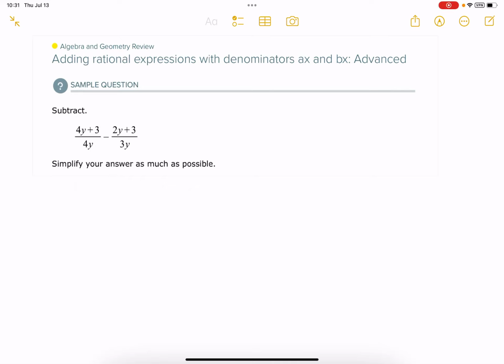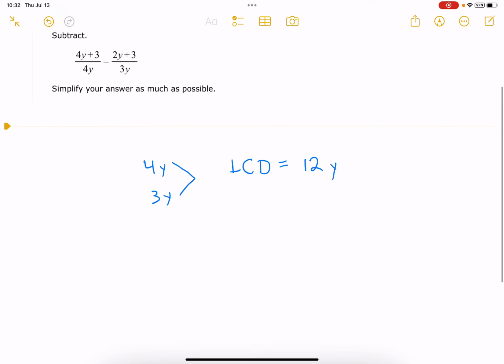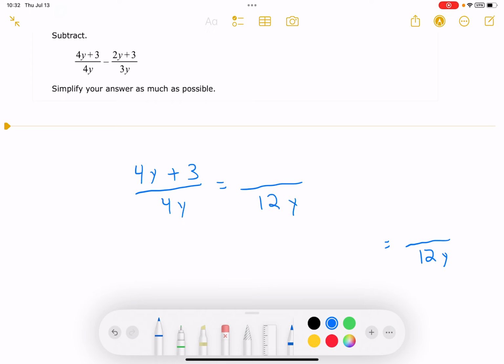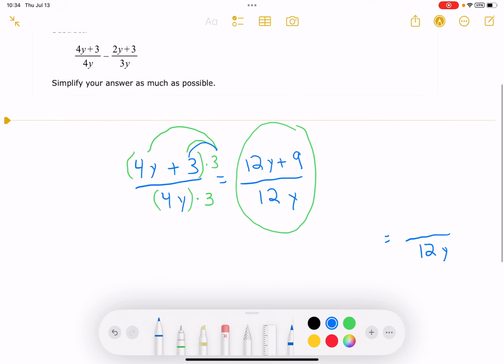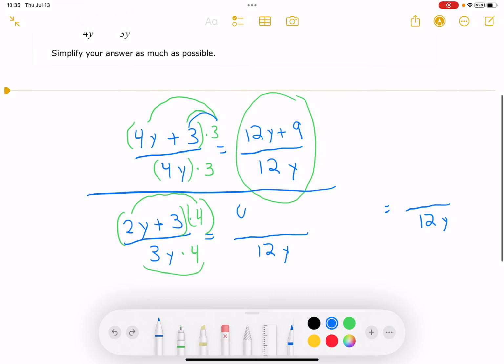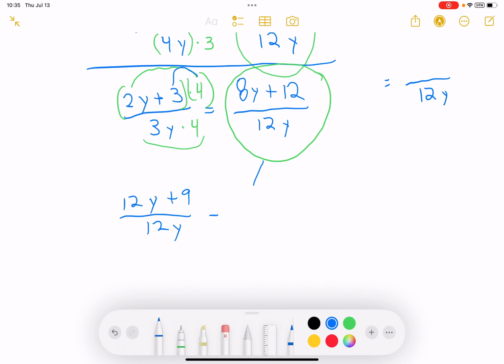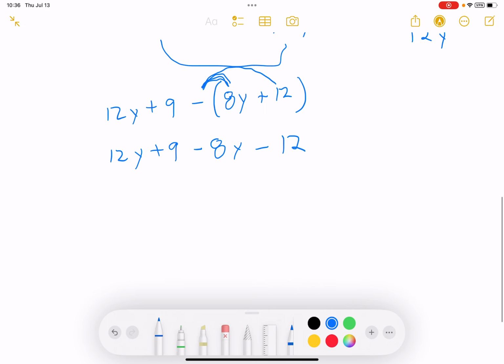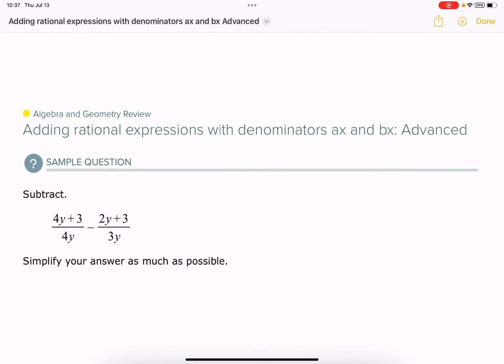Adding rational expressions with denominators ax and bx Advanced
Hi Everybody! My name is Eric and this is a Aleks math practice problem that will hopefully help you understand how to approach this type of problem. Let me know if you want more lessons!